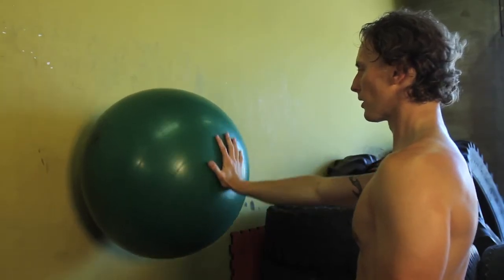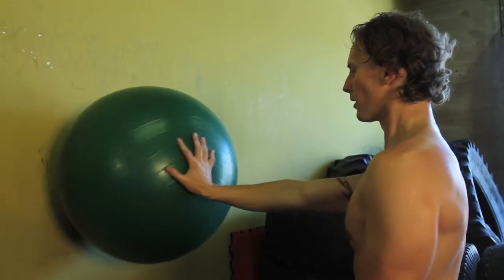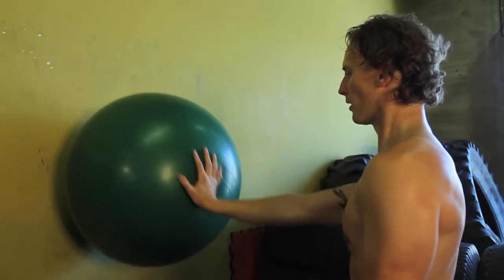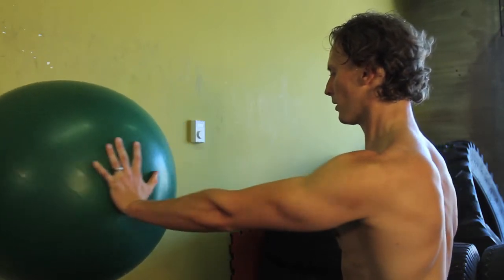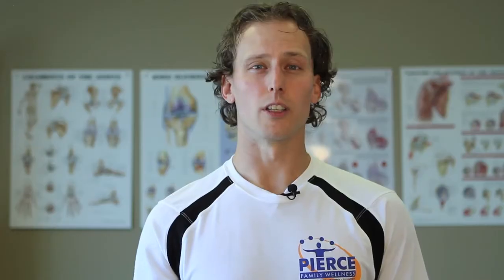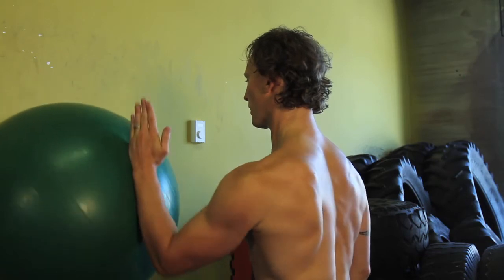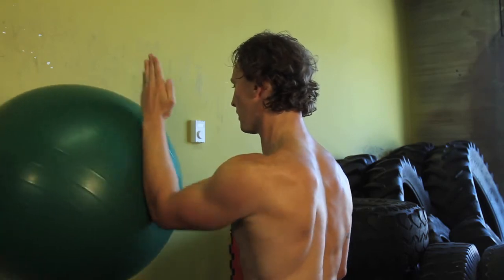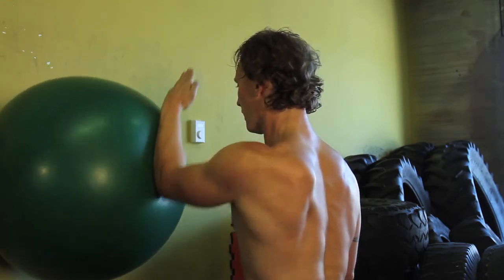Good & Bad Gym Exercise Machines After Having Shoulder... : Workouts to Be Bigger, Stronger, Faster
If you've just had shoulder surgery, there are a few exercise machines that you're going to want to think twice about (or gravitate towards) at the gym. Learn about good and bad gym exercise machines after shoulder surgery with help from a fitness industry professional in this free video clip.

Series Description: Working out is the ideal way to get bigger, stronger and faster - so long as you perform the right exercises in the safest and most appropriate ways. Learn about workouts to be bigger, stronger and faster with help from a fitness industry professional in this free video series.